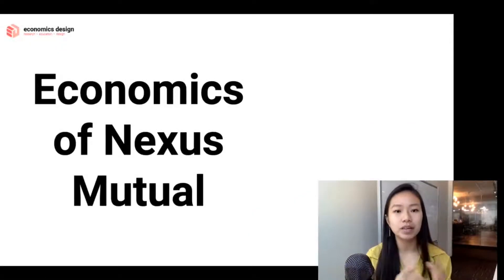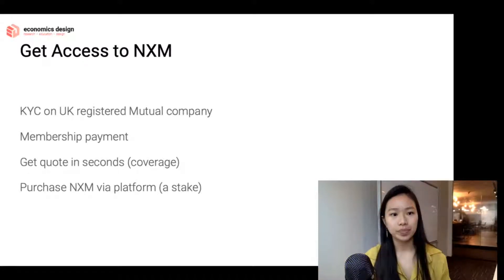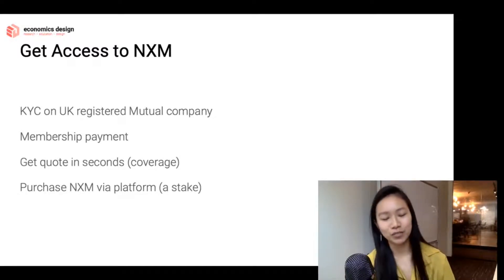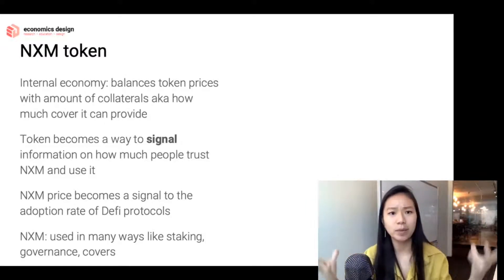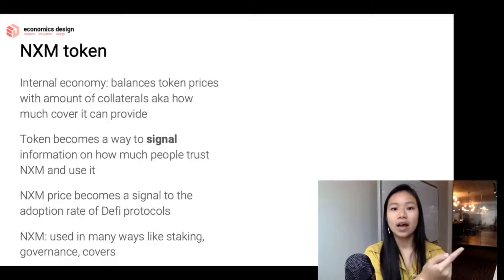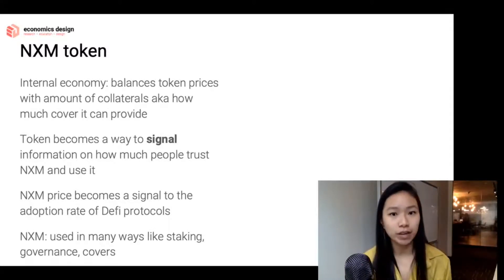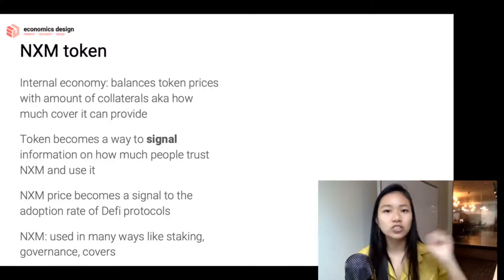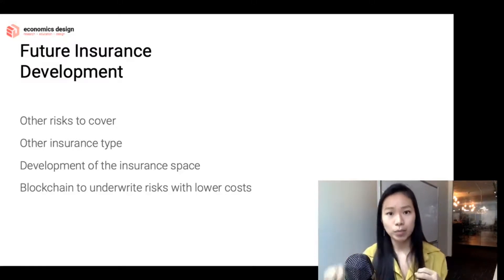Explain the Economics of Nexus Mutual NXM | A Decentralized Insurance Protocol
In this video, we take a look at the Economics of Nexus Mutual which is a decentralized insurance protocol on the Ethereum platform. They pool all the different assets together and it is governed by the 3 types of users: Cover Buyers, Risk Assessor, Claim Assessors.

The Coverage of NXM includes

1) The Code
2) Smart contract hacks
3) Smart contract exploit
4) Bug in code

There are two ways to get involved in the protocol either directly (by paying membership fees) or Indirectly (by buying WNXM).

Future Insurance Development -

Other risks to cover
Other insurance type
Development of the insurance space
Blockchain to underwrite risks with lower costs

Future Crypto Development -

Insurance into NFT
Repackage insurance with NXM underlying it
Reinsurance

Topics Covered :

1) Coverage
2) Access to NXM
3) NXM Token
4) Future Insurance Development
5) Future Crypto Development